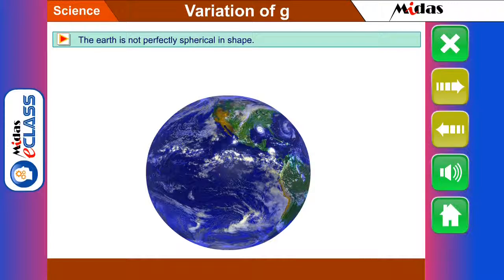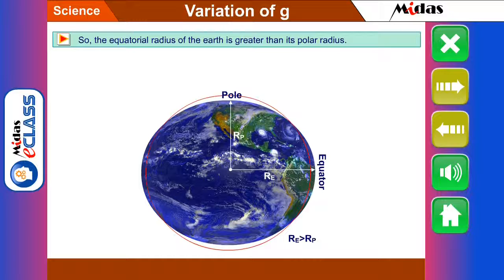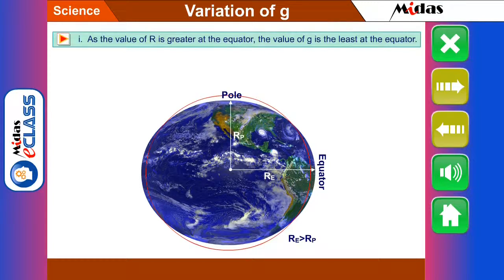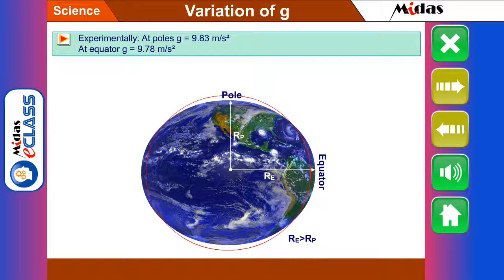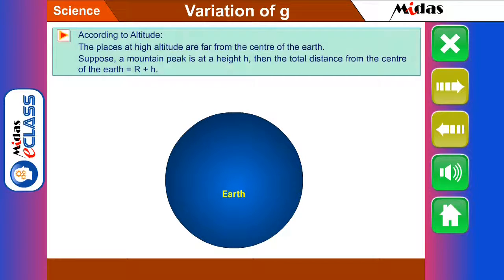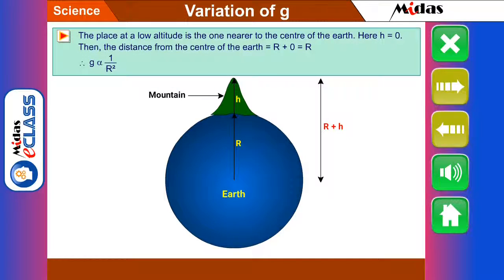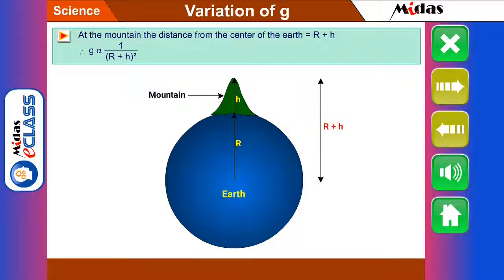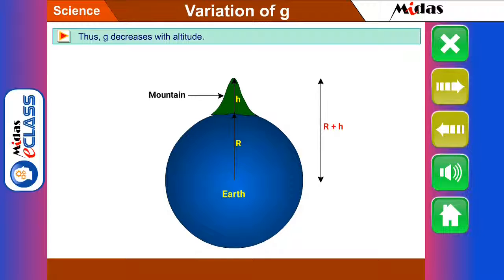Variation of g for class 10 science